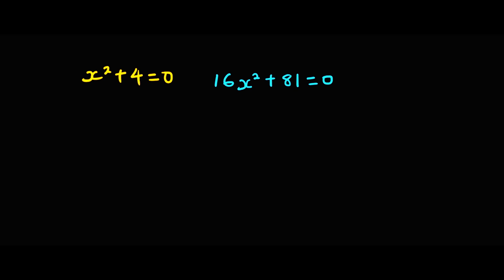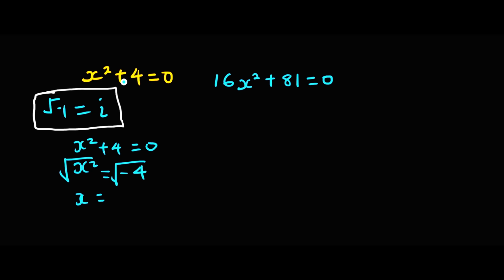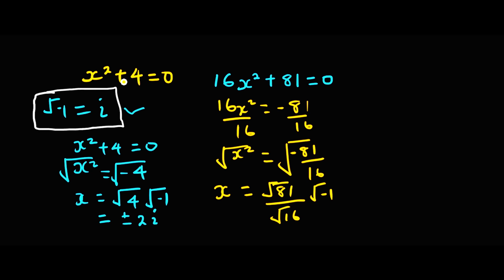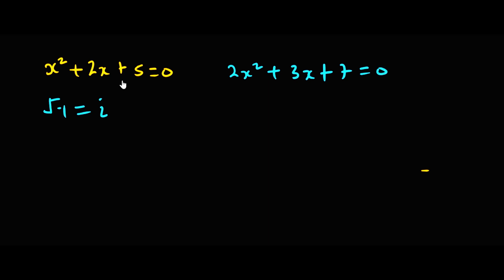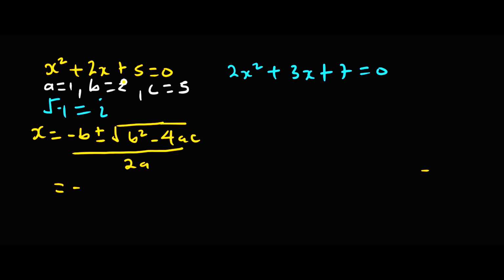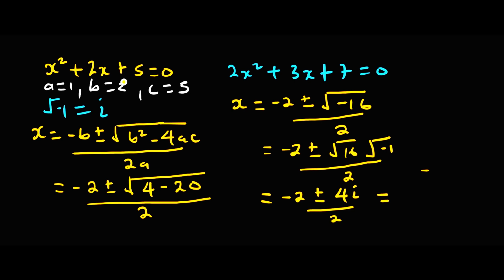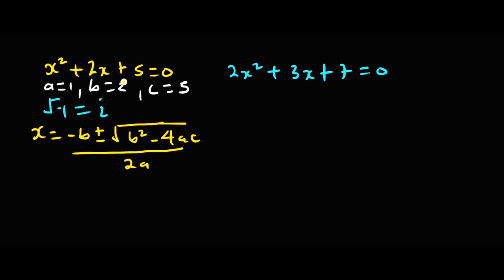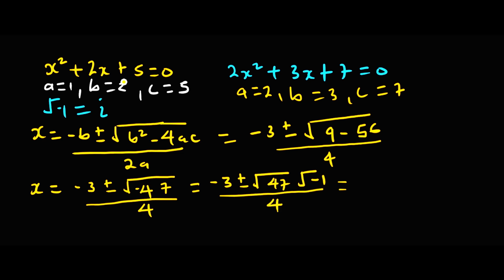Solving Quadratic Equations With Imaginary Numbers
This video tutorial provides a comprehensive explanation of solving quadratic equations involving imaginary numbers in algebra.